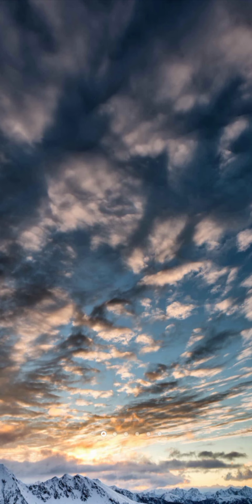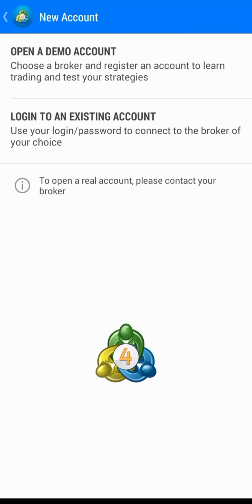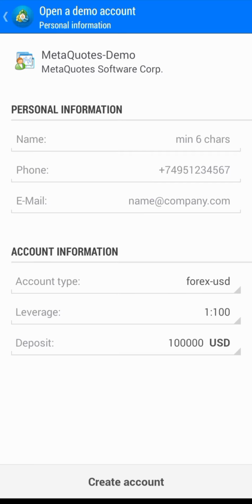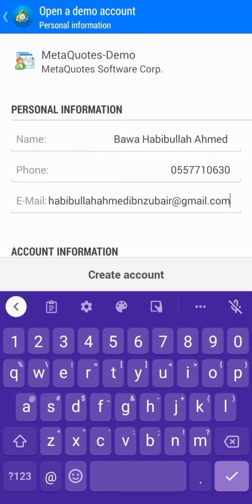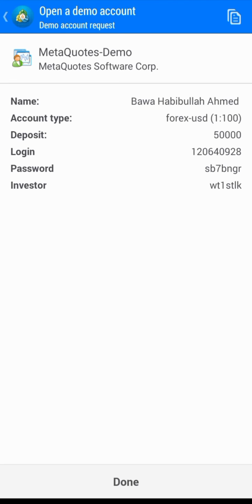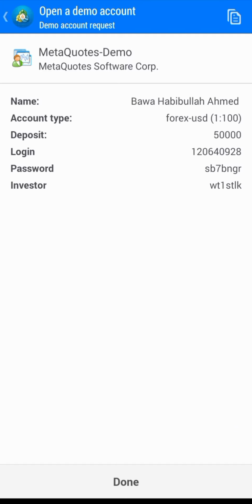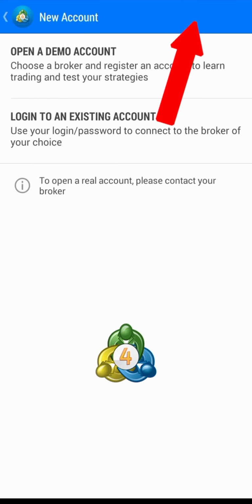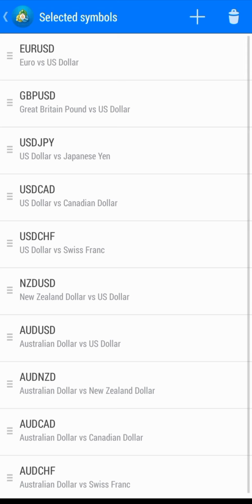How to Open a Demo Account On MT4 on mobile phone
In today's video we are going to learn how to create a demo account on MT4 with our mobile phone | Open a Demo Account, easy steps

Is your boy HABIB EDUCATE and I leave you in peace 🕊️✌️.SALAM